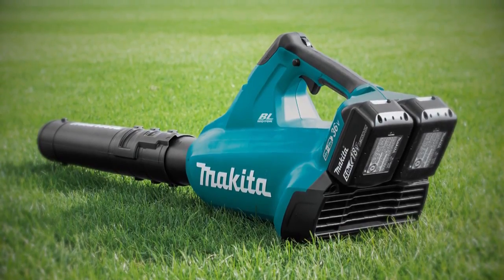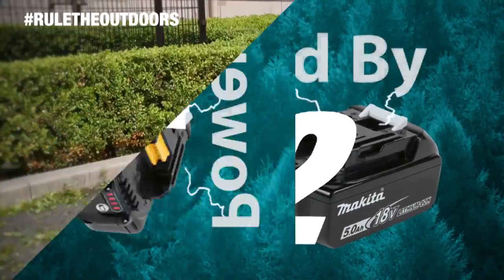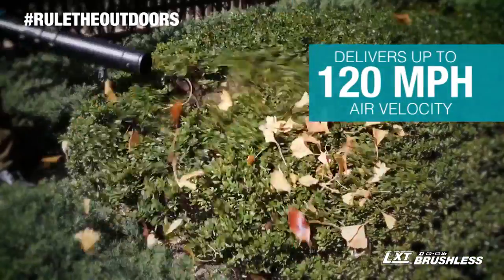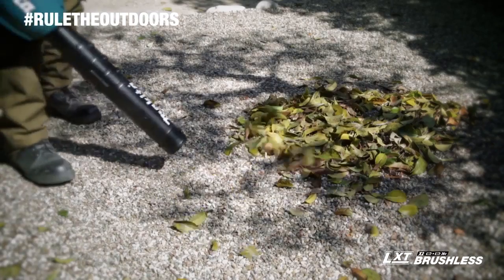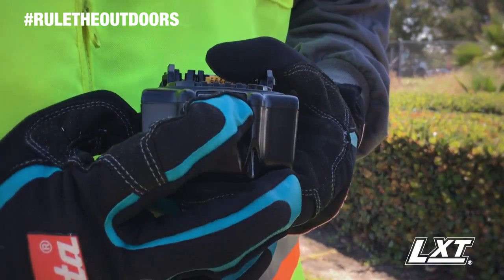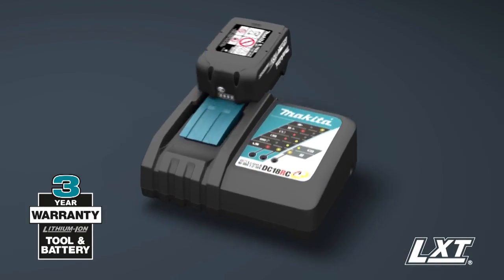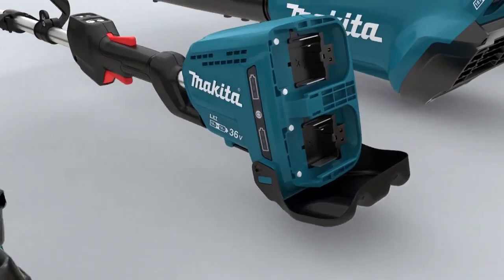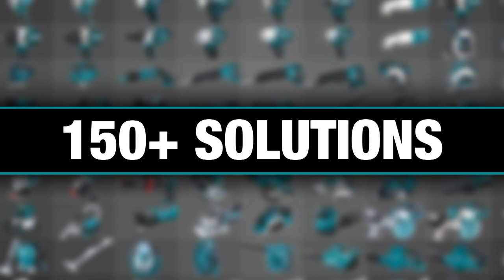MAKITA 18V X2 36V LXT Brushless Blower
Landscapers and contractors are demanding more cordless alternatives to gas-powered outdoor power equipment. Makita is meeting demand with an expanding line of cordless OPE that includes the 18V X2 LXT Lithium-Ion (36V) Brushless Blower. With zero emissions and lower noise, the 18V X2 (36V) Cordless Blower is a welcome solution for clean-up applications. It’s powered by two 18V LXT batteries for maximum power and run time, but without leaving the 18V battery platform. With the efficient Makita BL brushless motor, the blower delivers longer run time, increased power and speed, and longer tool life.